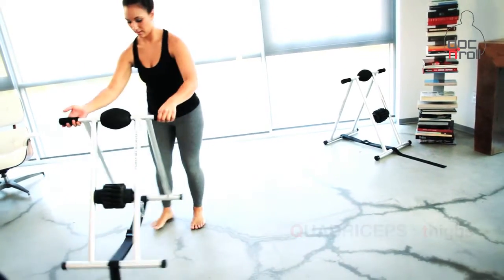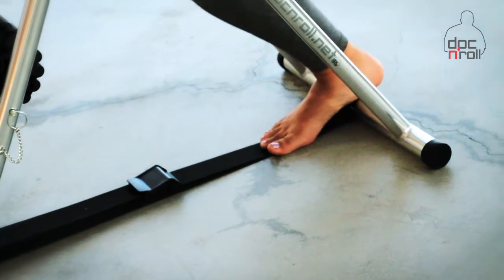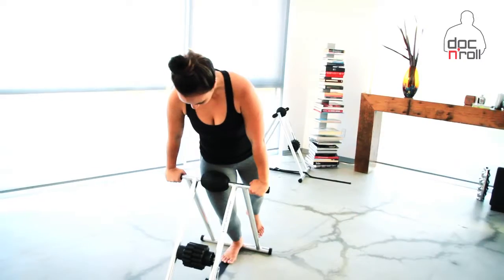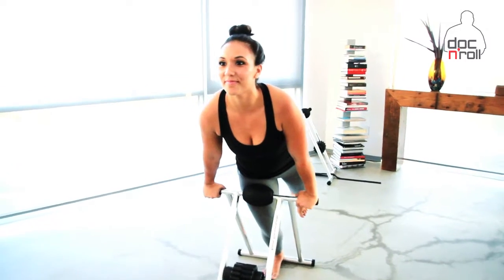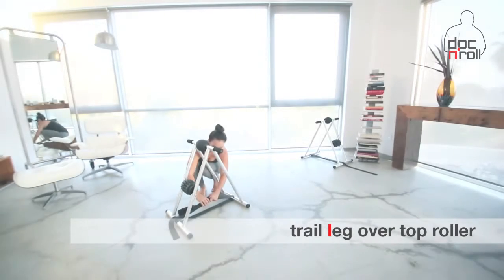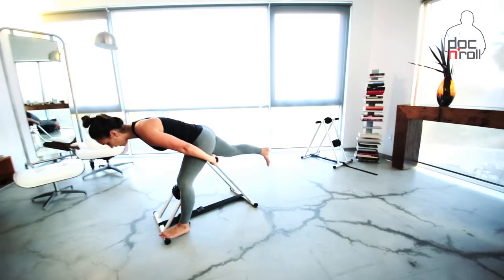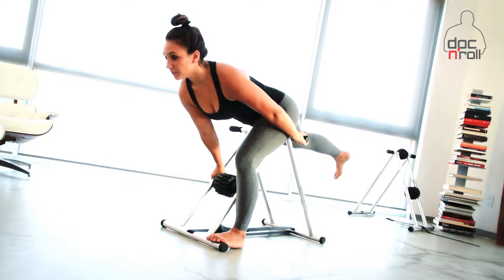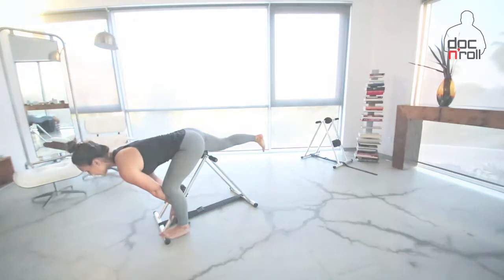Quad under over Doc n' Roll Demonstration